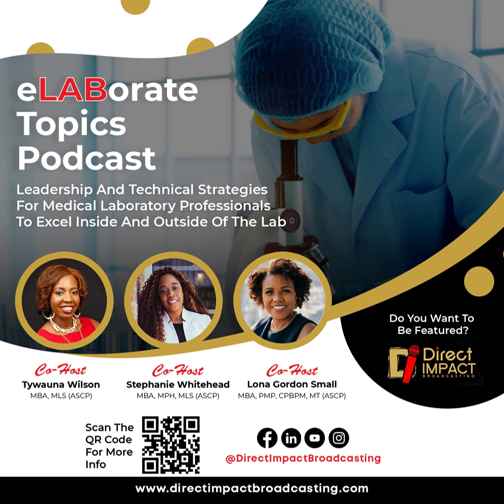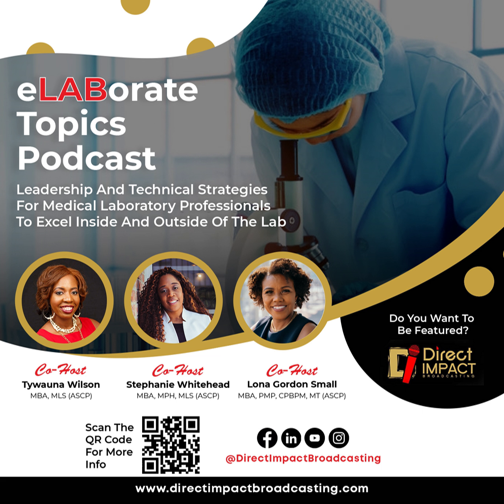Episode 6: "Four Easy Steps To Increase Your Leadership Regardless of Your Role or Title"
In today's episode, Tywauna Wilson gives Four easy steps to increase your leadership skills regardless of your role or title.